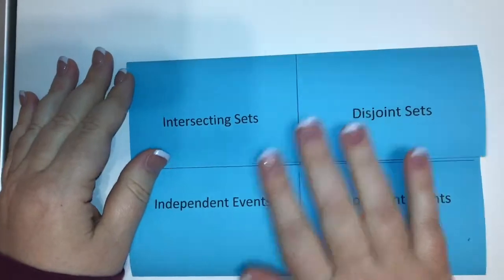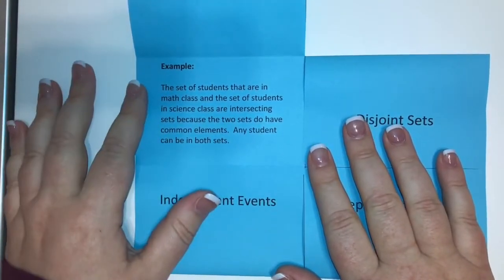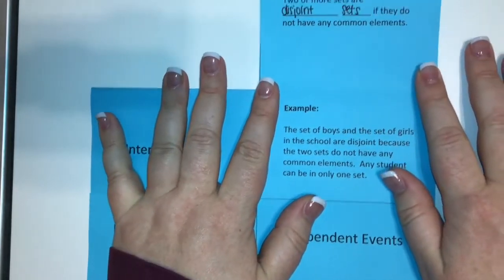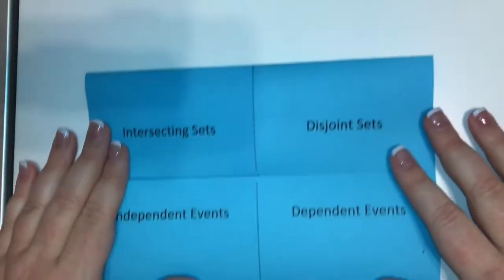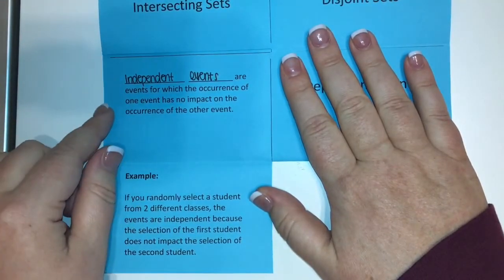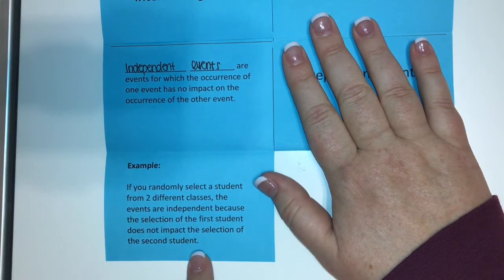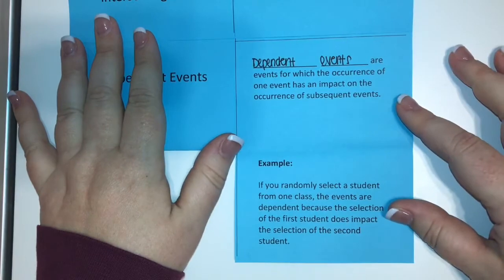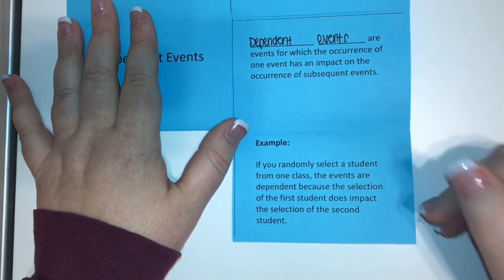Sets and Events